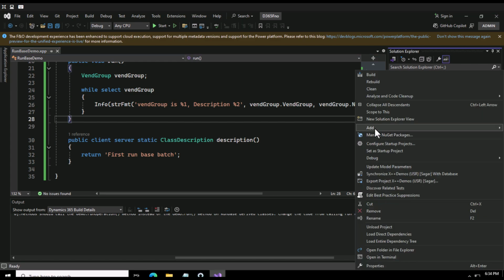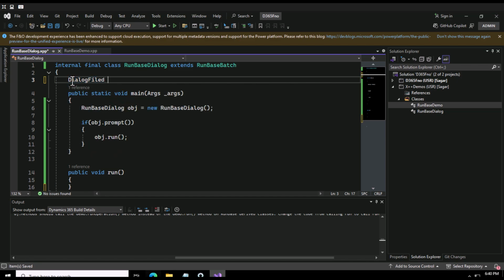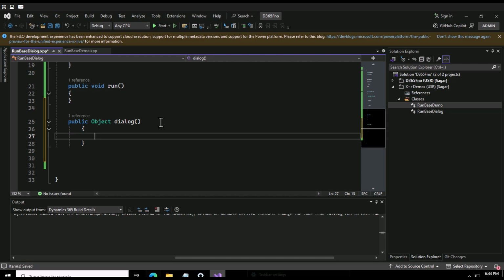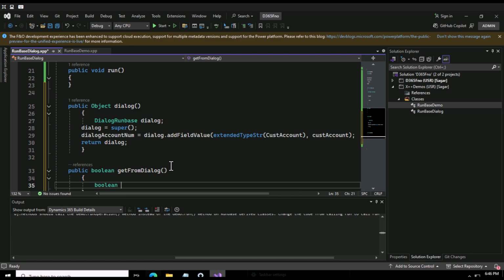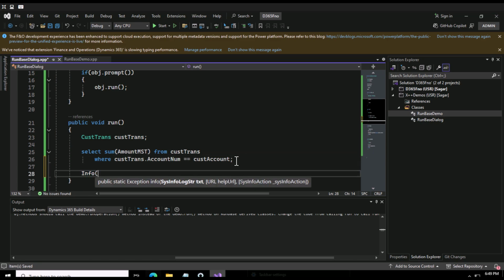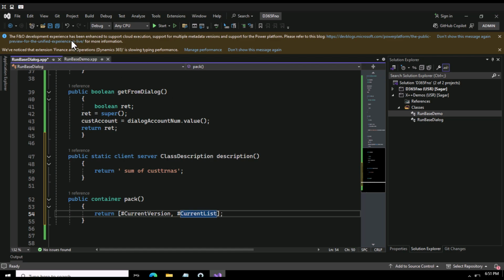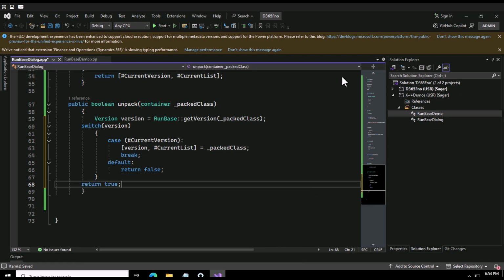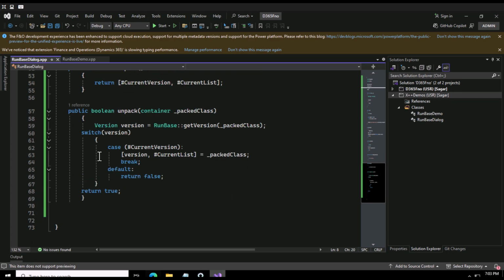D365 F&O X++: RunBase Class with Dialog Part 2 | Lecture 60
D365 runbase class
runbase dialog tutorial
x++ runbase class
d365fo x++ tutorial
d365 dialog form
d365 x++ beginners
how to create runbase class
dynamics 365 finance operations x++
x++ dialog example
runbase class with dialog
d365 development tutorial
ax2012 runbase class
runbase vs sysoperation
x++ dialog fields
d365 developer training